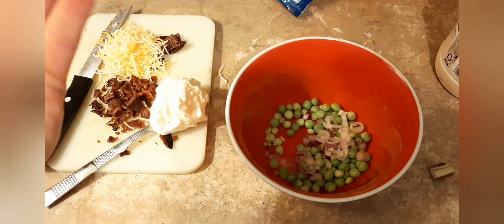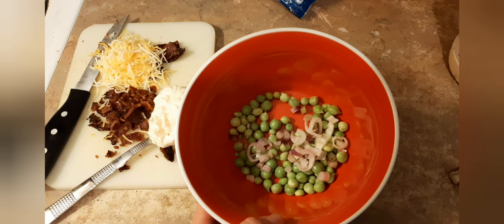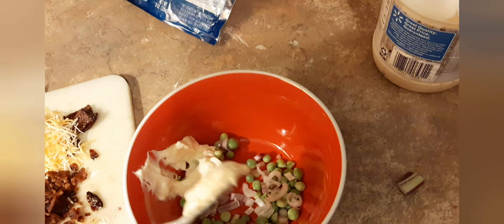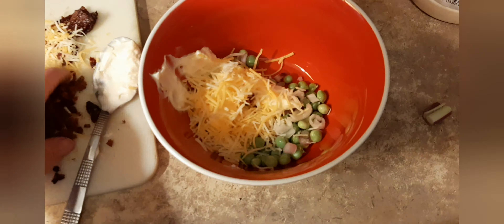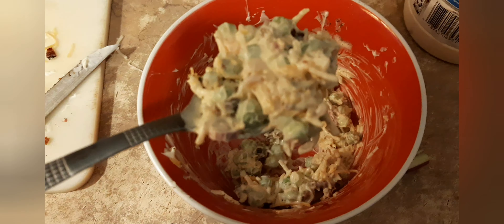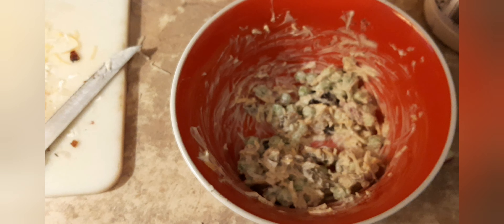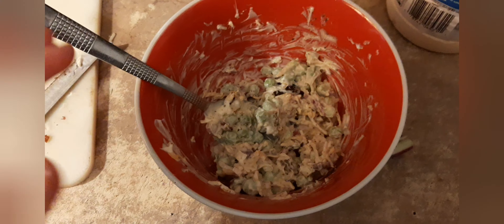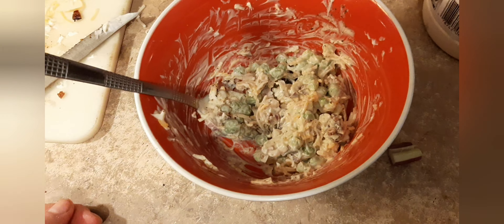Fresh Pea Salad